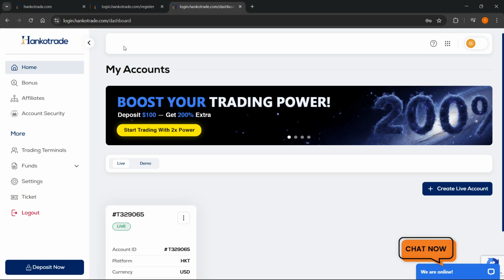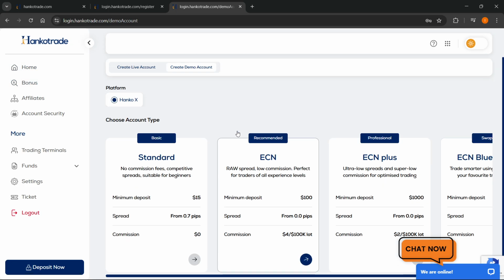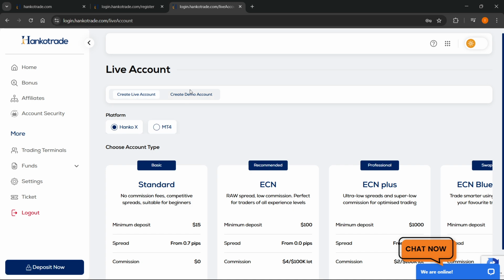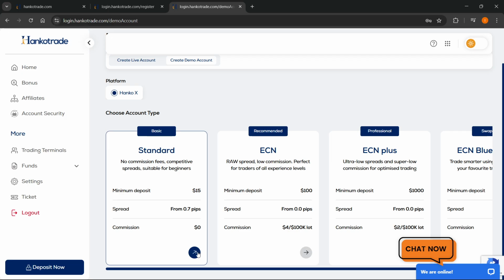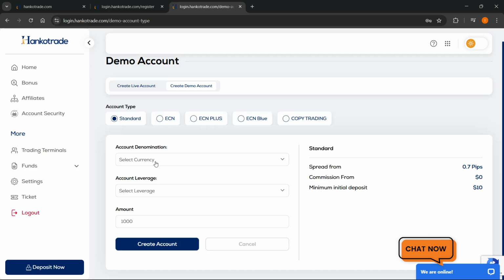How To OPEN HankoTrade Account (QUICK & EASY) 2026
In this video, I'll show you how to open a HankoTrade account. This is a full guide on how to register, verify, and set up your trading account on HankoTrade in 2026. If you've been trying to create a new HankoTrade account and start trading, this is the video you need to watch!